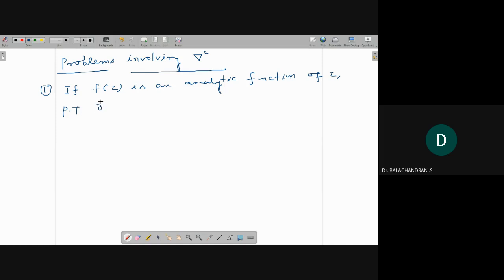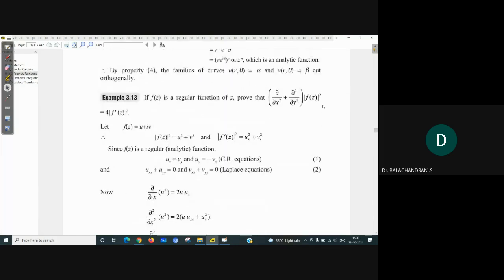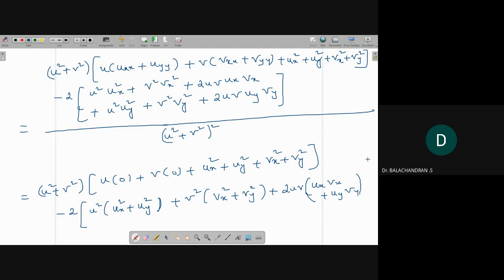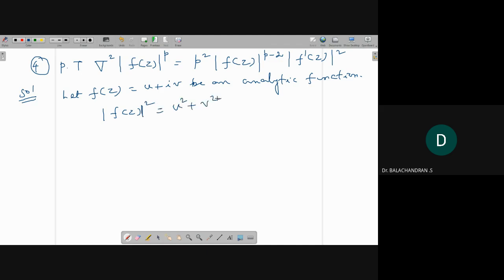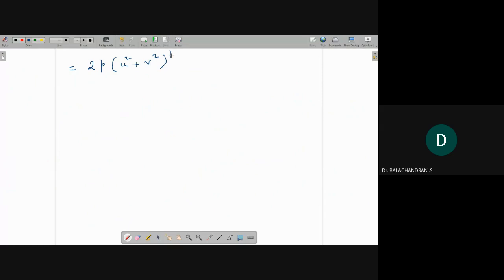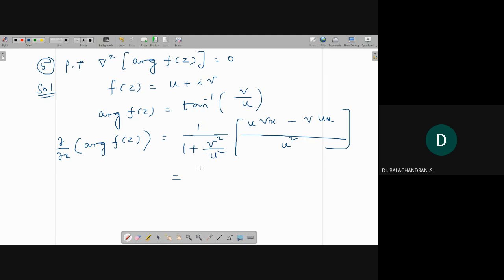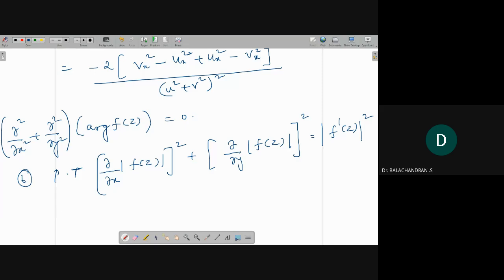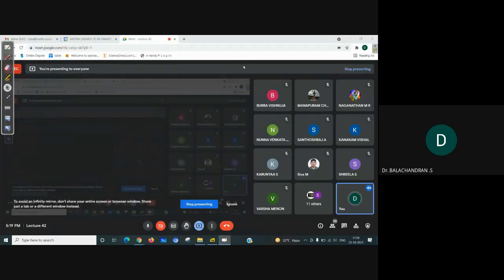Complex Differentiation - Lecture 5